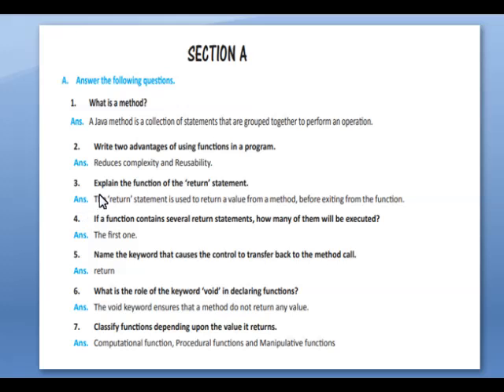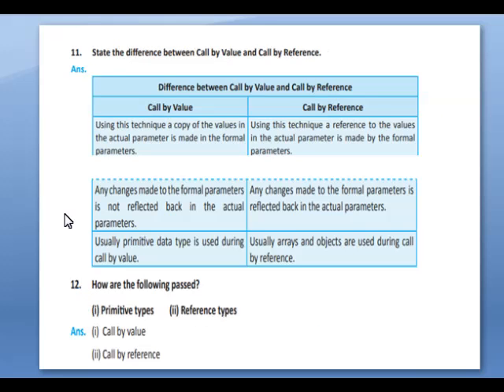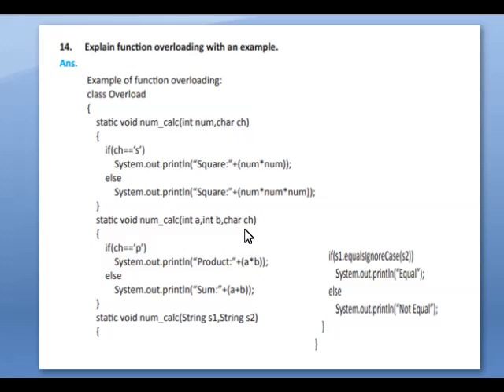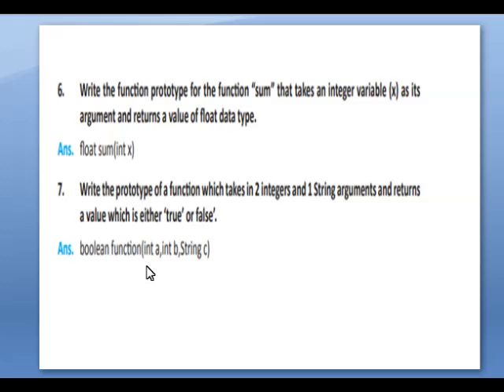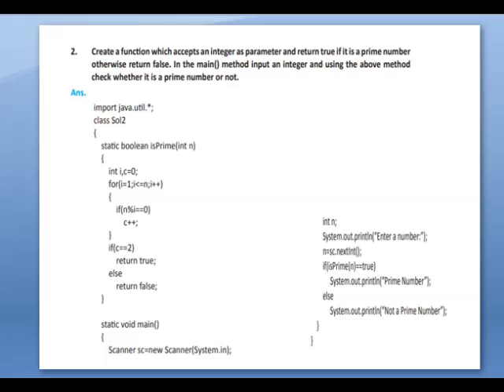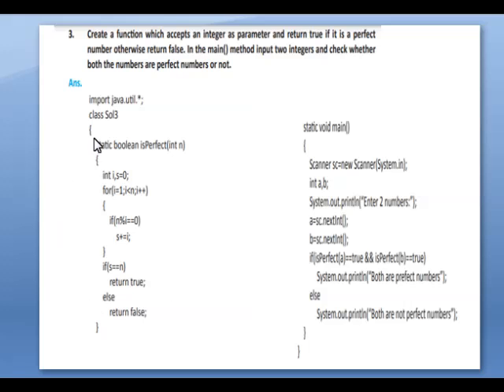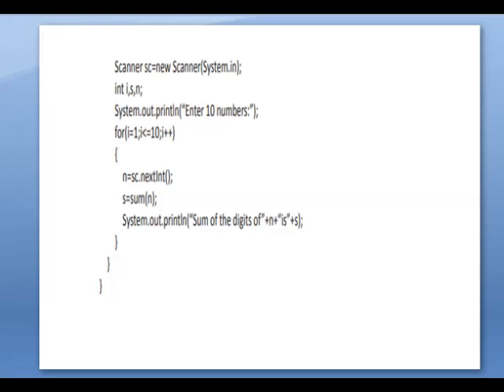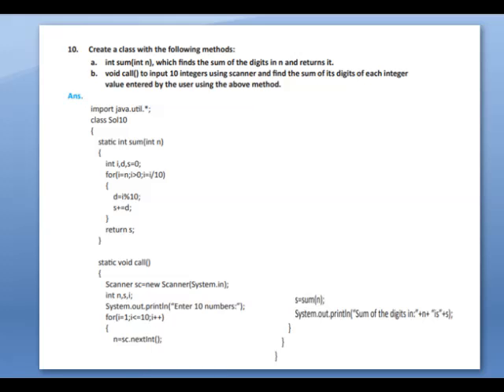Class X. Computer science Chapter User Defined Methods(part 2) Teacher : Roselin.